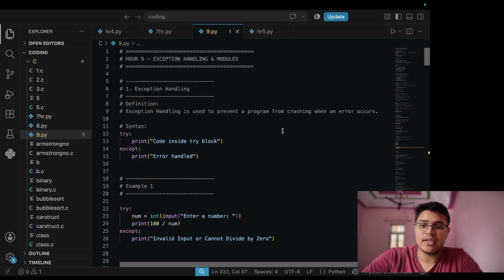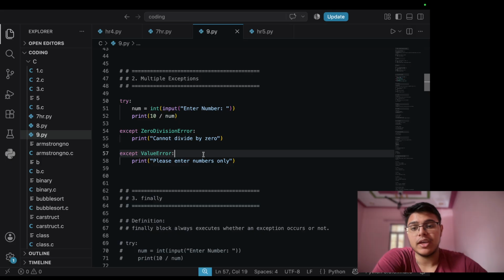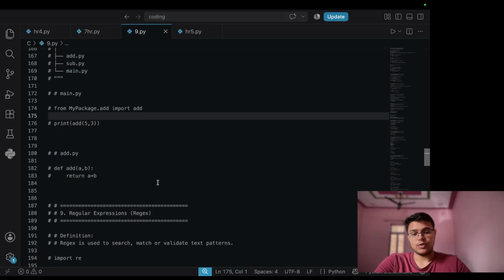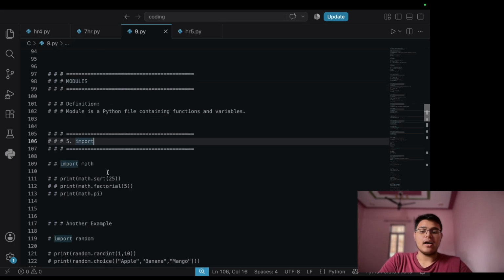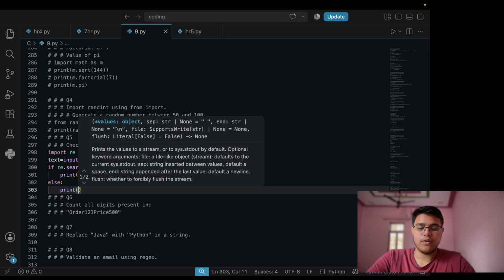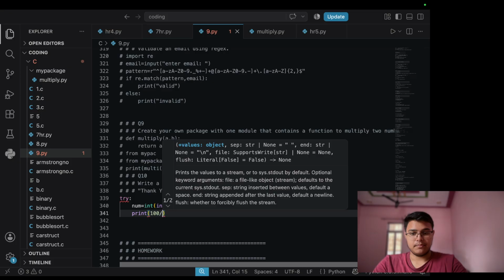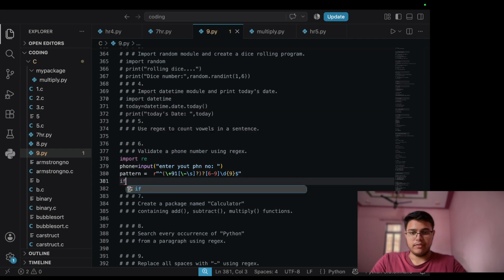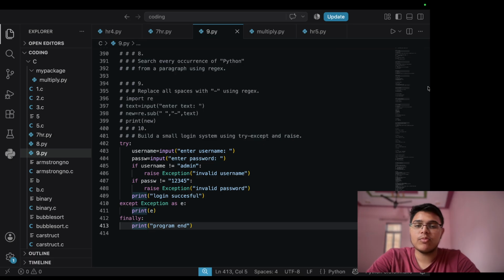Python Course for Beginners | Hour 9: Exception Handling, Modules, Packages & Regex | Learn Python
Welcome to Hour 9 of our Complete Python Course for Beginners! 🚀
In this lesson, you'll learn how to handle errors in Python using Exception Handling and explore Modules, Packages, and Regular Expressions (Regex).
📚 Topics Covered
✅ Exception Handling (try, except, finally, raise)
✅ Importing Modules (import, from ... import)
✅ Python Packages
✅ Basic Regular Expressions (Regex)
✅ Homework Assignment
This lesson is perfect for beginners who want to write cleaner, safer, and more professional Python programs.
📌 Previous Lesson: Hour 8 – File Handling
📌 Next Lesson: Hour 10 – Mini Project
👍 If you enjoyed this video, don't forget to: